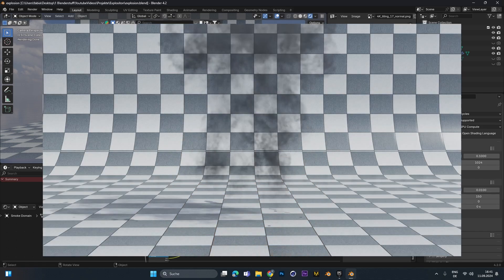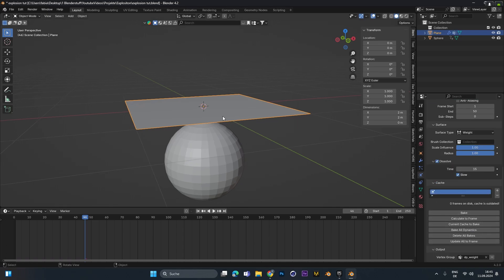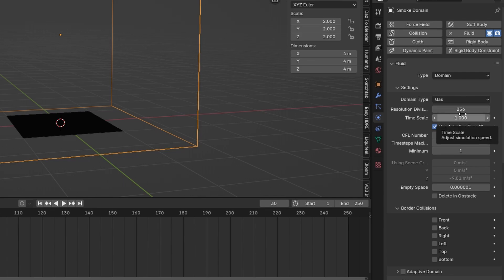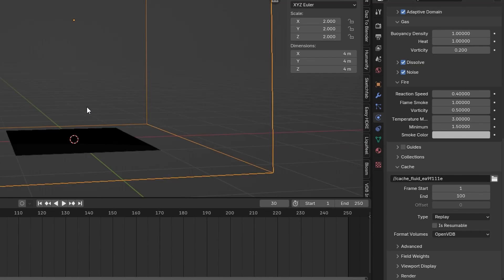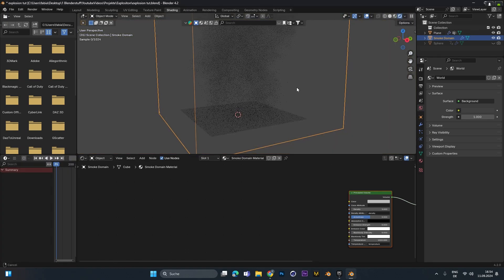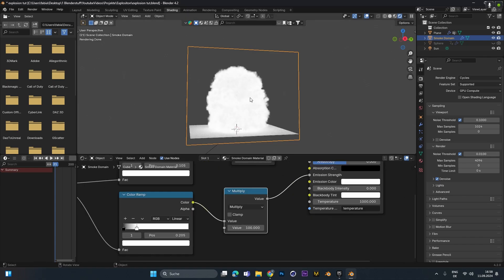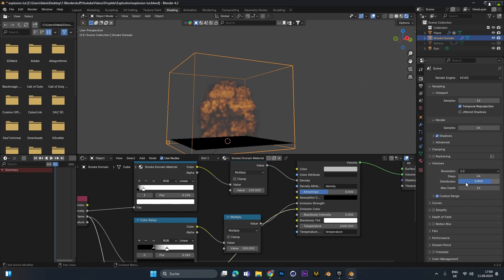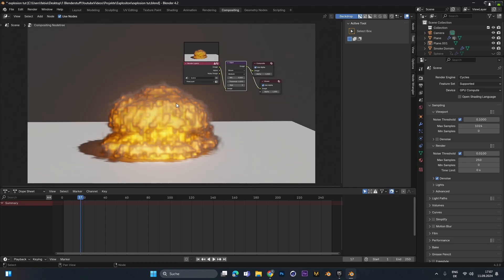Blender 4.2 Ground EXPLOSION Tutorial Eevee & Cycles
Today I show you how to create a ground explosion in Blender 4.2 for eevee and cylces!